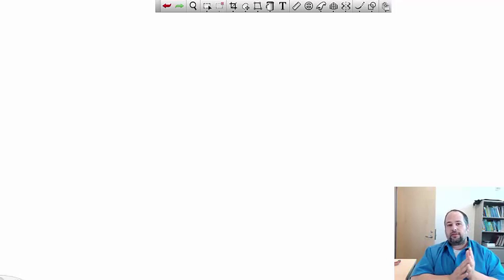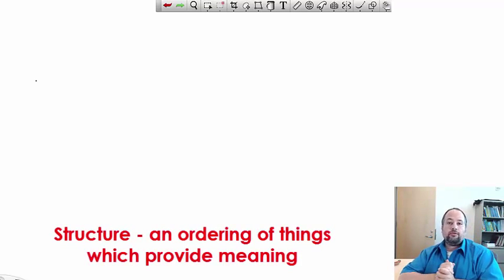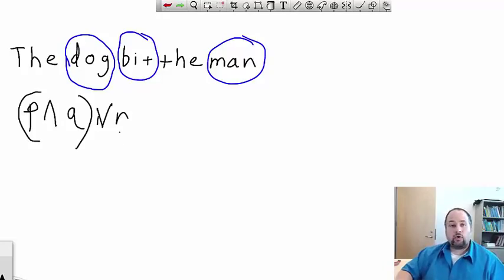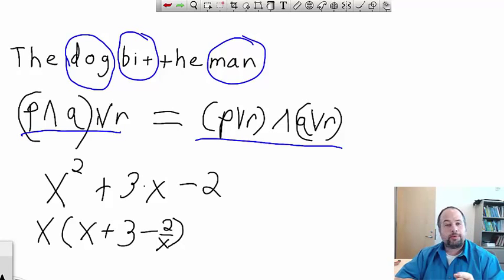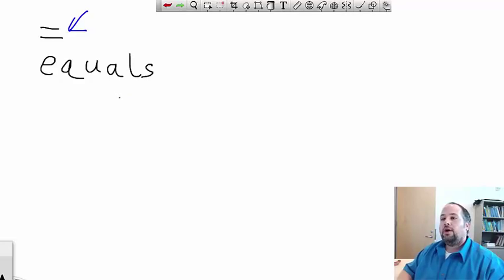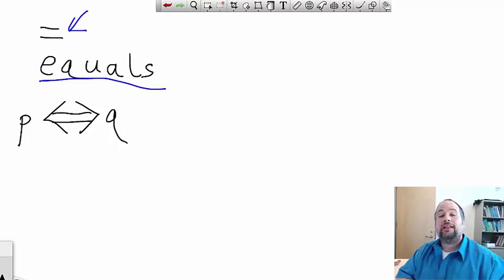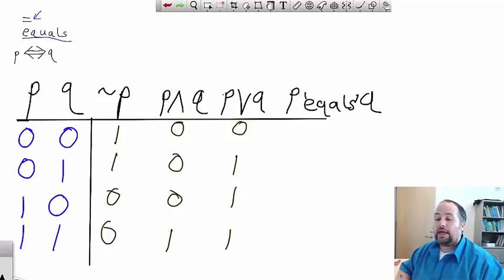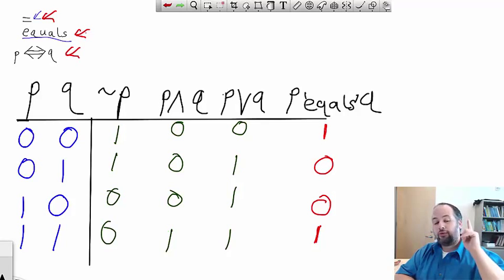1- CS61: LO Propositional Logic Intro And Terms